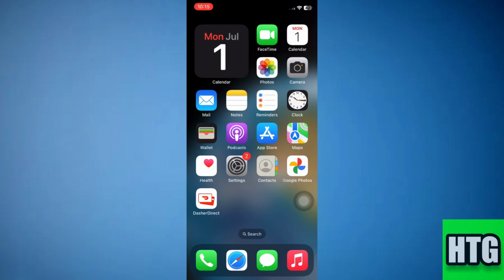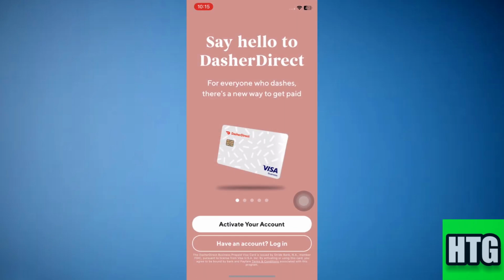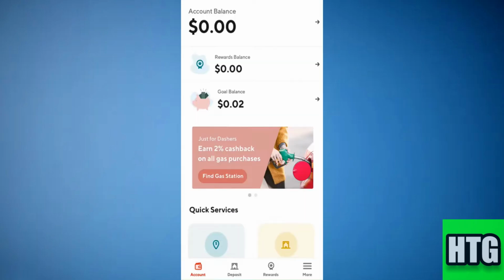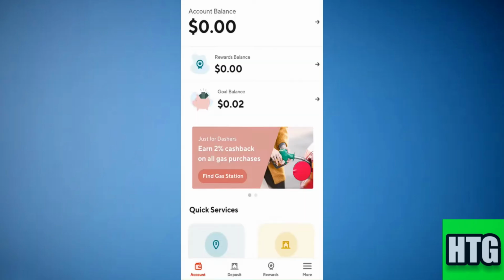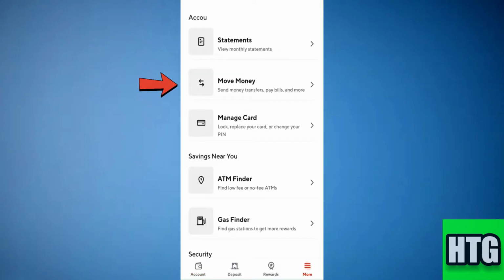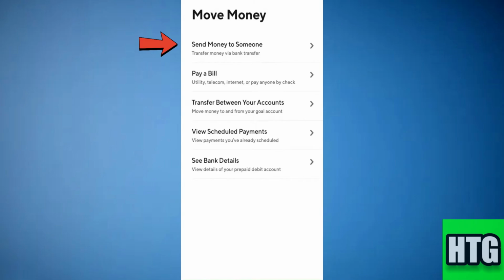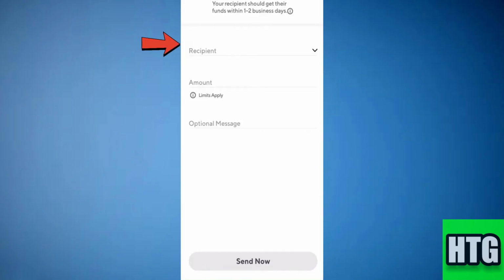HOW TO WITHDRAW MONEY FROM DASHER DIRECT VIRTUAL CARD 2025! (FULL GUIDE)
Welcome to our full guide on how to withdraw money from your Dasher Direct virtual card in 2025. In this guide, we'll show you the exact steps to access your funds and manage your earnings effectively.